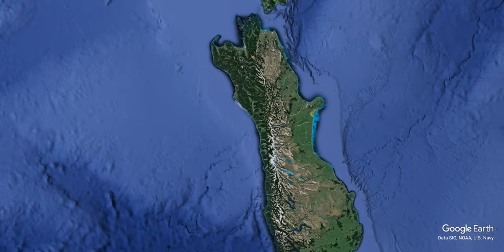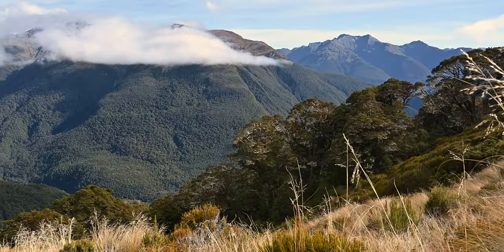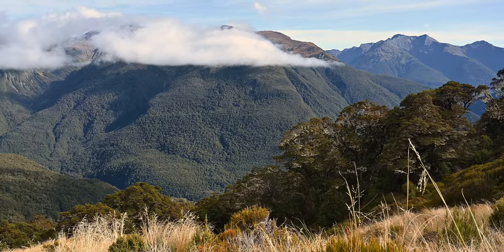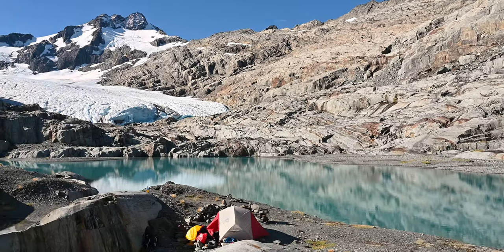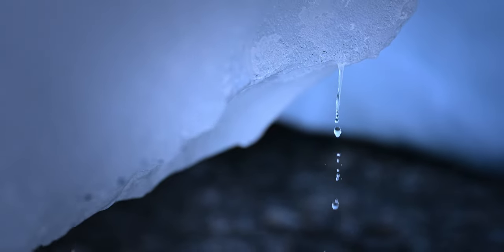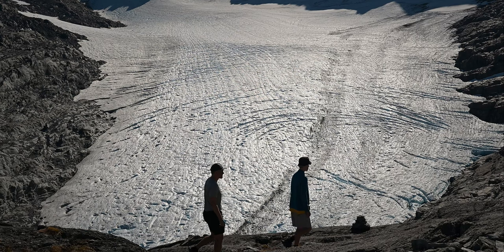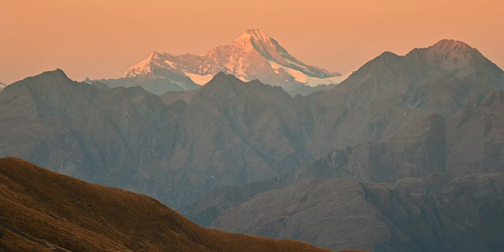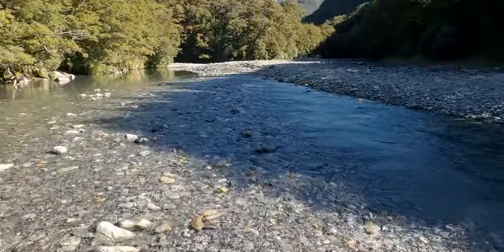3-Day Hiking Adventure to Brewster Glacier | New Zealand | 4K Cinematic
Reaching Brewster Glacier involves a steep and challenging climb with a total vertical gain of 1,200m. The Haast River must be forded within a couple of minutes of starting the walk, so if it's in flood, this trip won't be possible.

The track over the first 3 hours to Brewster Hut (12 bunks – bookings essential between October and April) is well-marked. Beyond the hut, route finding skills are required; the remaining 2 hours is spent weaving among steep bluffs and scree. Being in the alpine zone, this section of the track can get snow and ice at any time of the year, but in winter this place becomes true mountaineering territory.

After waiting patiently for a good weather window to arrive, George (my 16-year old son) and I set off to see this very special place for ourselves. I hope you enjoy this record of our little adventure.

Trip undertaken 21-23 April 2023 (heading into late autumn). Footage captured on a Nikon Z7II with a handful of shots from a GoPro Hero 8. Edited in DaVinci Resolve Studio 18.

Chapters:
0:00 Location and Route Map
0:56 The adventure begins
2:24 Brewster Hut
2:59 Arrival at the glacier
4:24 Day 2 begins crisply
5:09 Up-close with the ice
5:57 Scramble to the Main Divide
6:38 Swim time!
7:05 Another perfect afternoon
7:43 Day 3 sunrise and departure